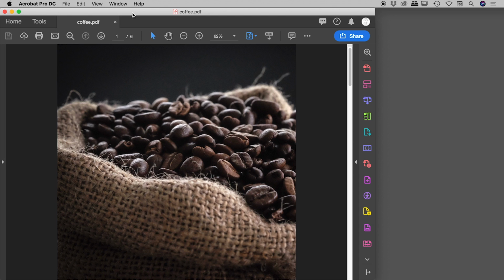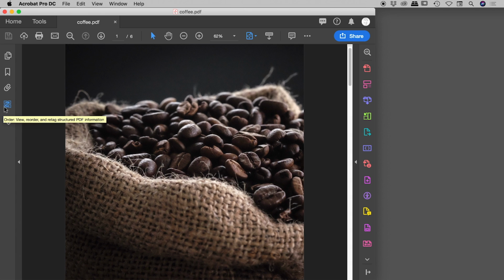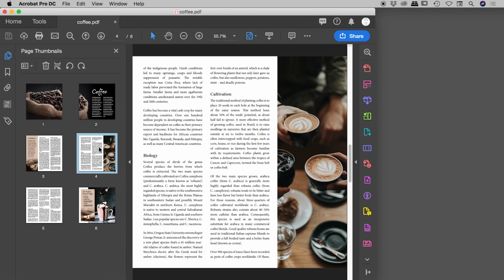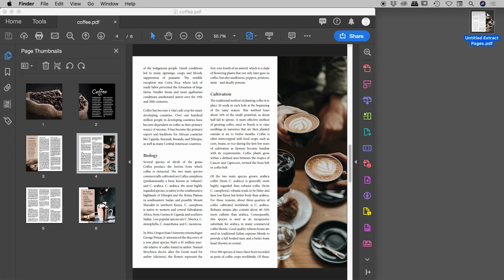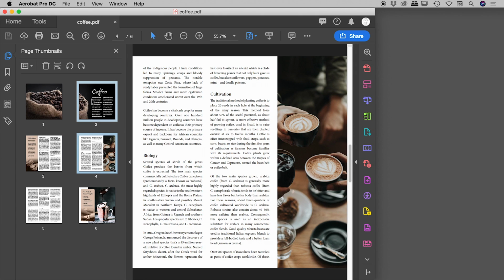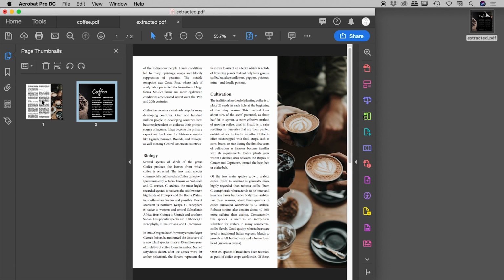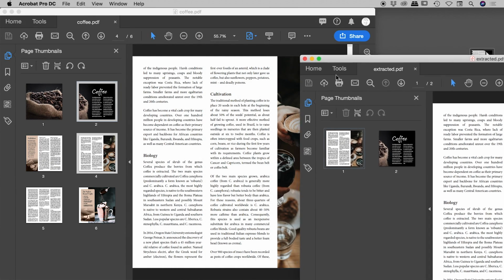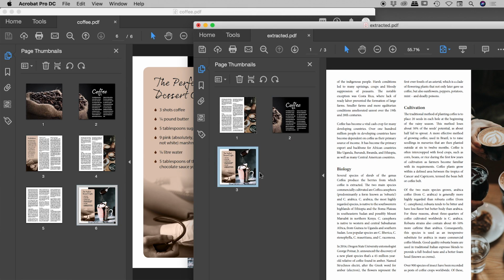Quickly extract pages from a PDF in Acrobat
The Acrobat menu has options for extracting pages from a PDF. However, with the page thumbnails visible, the fastest way to extract pages is to simply select the relevant pages and drag them to the desktop to create a new PDF.

TIMELINE
0:00 - Show page thumbnails
Method 1: View Menu - Show/Hide - Navigation Panes - Page Thumbnails.
Method 2: Click on interface left edge to reveal icons with the top icon revealing Page Thumbnails.

0:39 - Single page extraction
Drag page thumbnail to desktop to create a new PDF.

1:09 - Multiple page extraction
Use Shift key to select a continuous range of pages.
Use Command/Control key to select a discontinuous range of pages.
Drag selection to desktop to create a PDF.

1:48 - Rearrange pages
Drag page thumbnails around to change page order within a PDF.

2:09 - Copy pages between PDFs
Drag page thumbnails between PDF documents to copy pages.